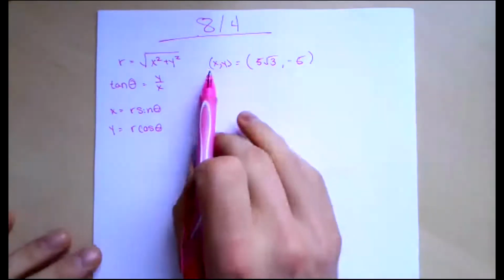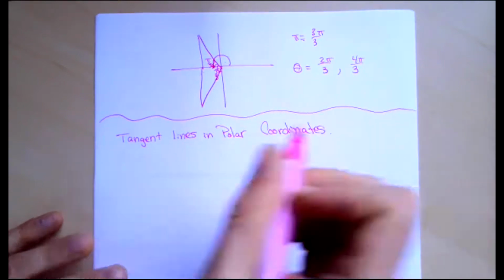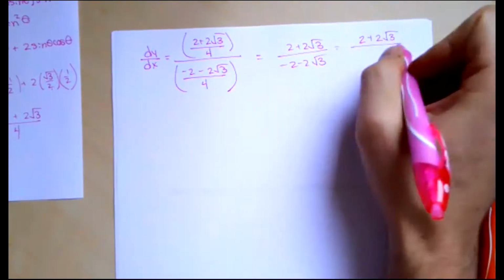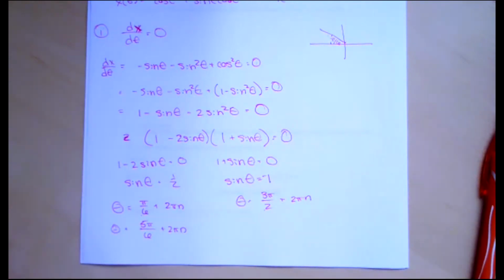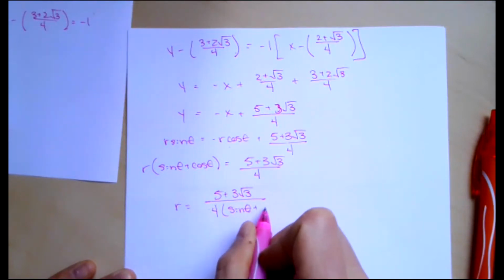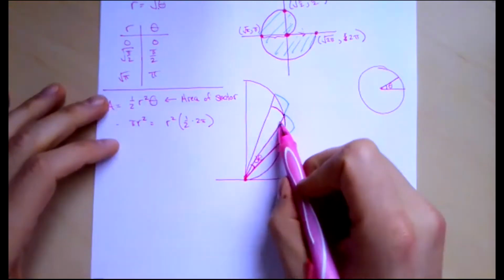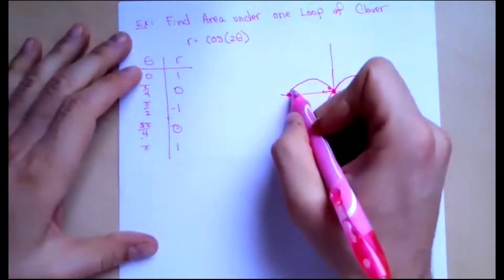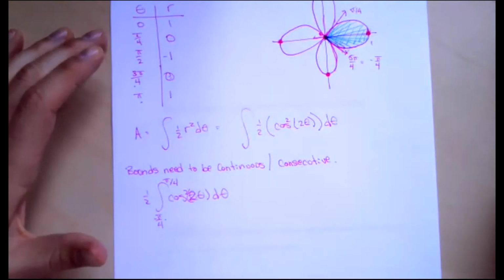08-04 Calculus in Polar Coordinates